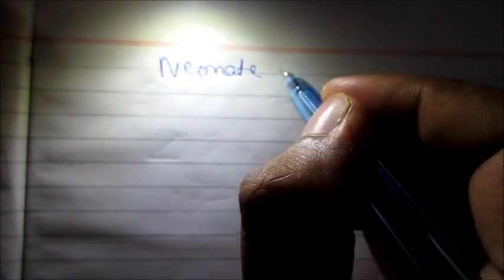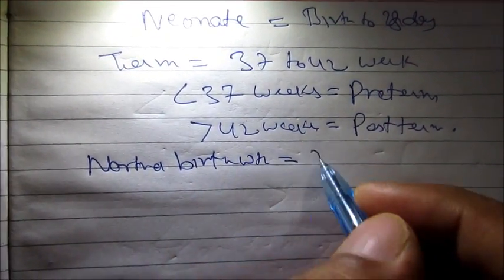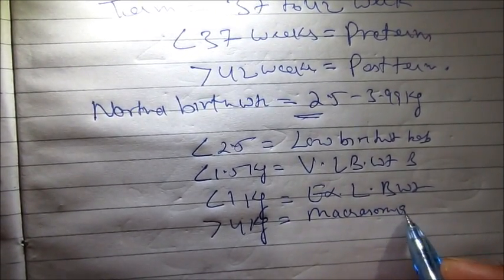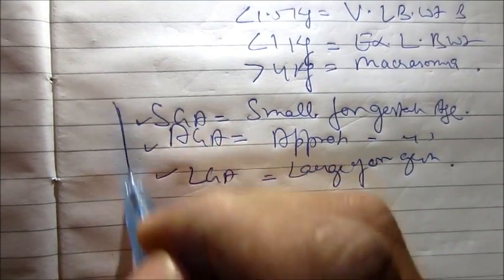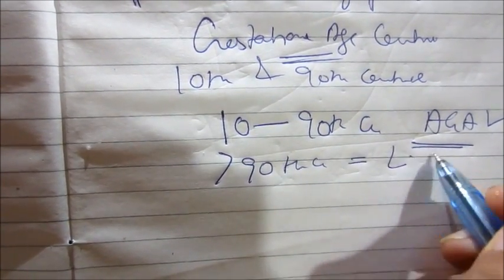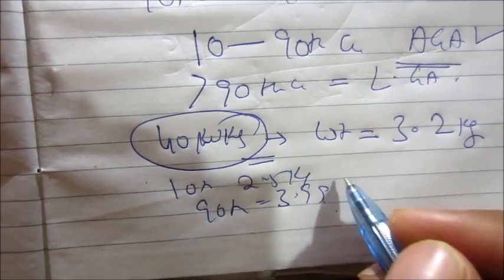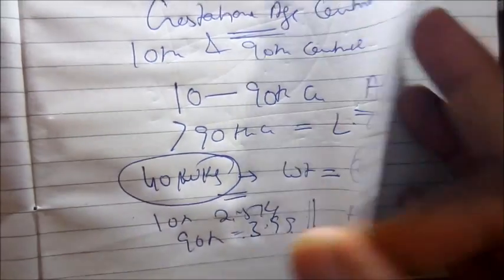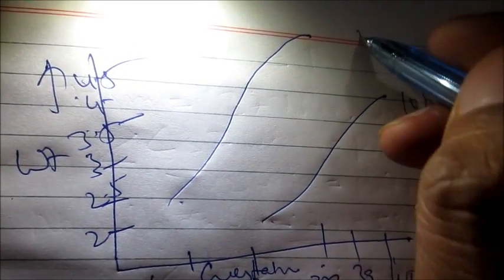IUGR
This is a hand written video but very educative you will learn what is IUGR? How to know that baby is small for gestational age, appropriate for gestational age and large for gestational age.